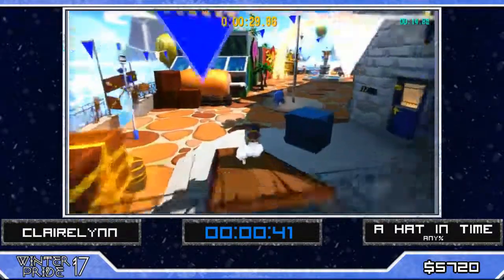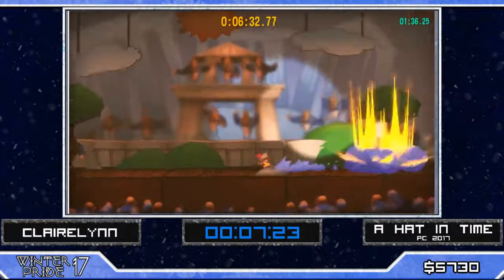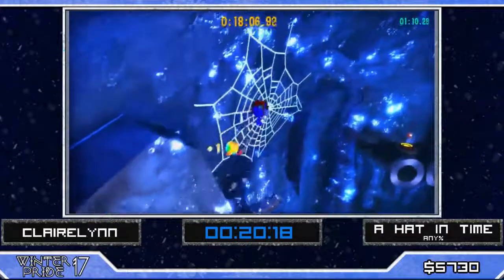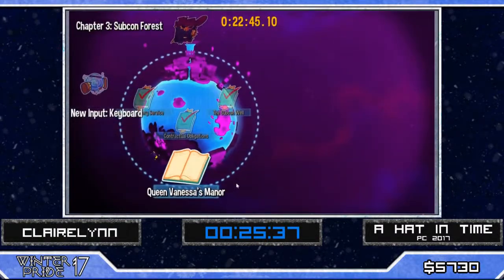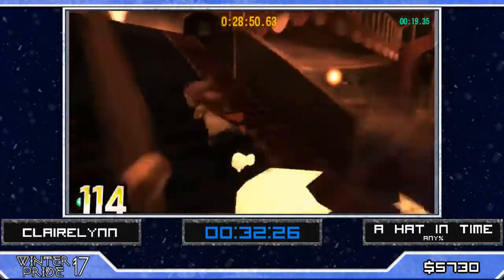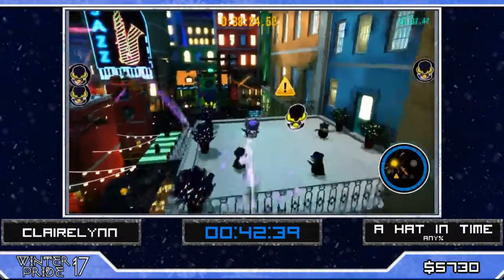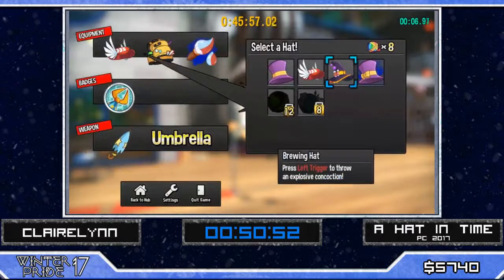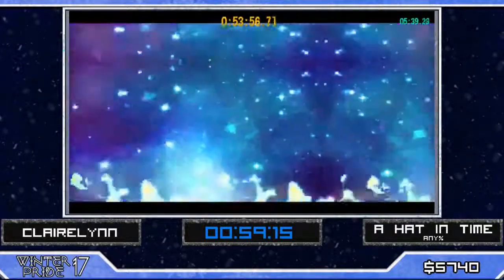WP17 A Hat in Time Any% : 1:00:18 - Clairelynnd